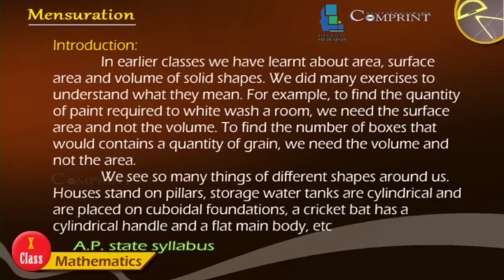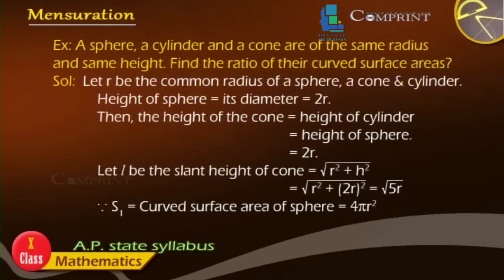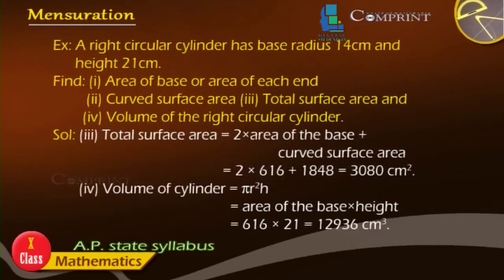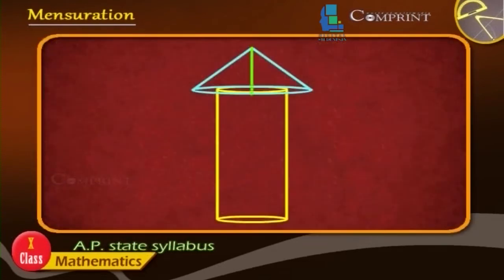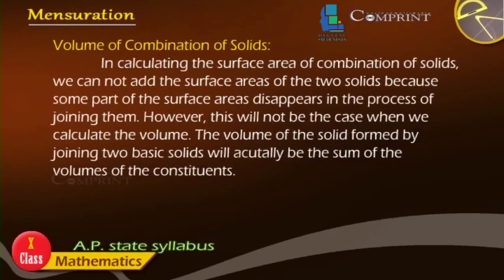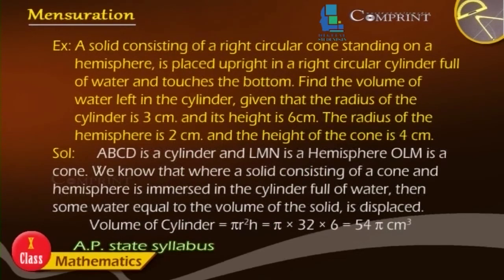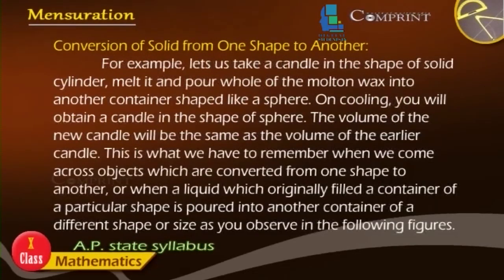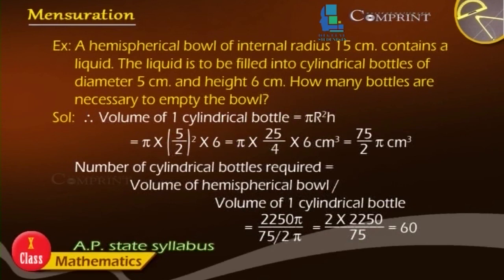10th Class Maths || Mensuration || 2020 New Syllabus || Digital Teacher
10th Class Maths || Mensuration || 2020 New Syllabus || Digital Teacher

Probability,10th Class Maths, English Medium. AP And Telangana State Syllabus Online by Digital Teacher.